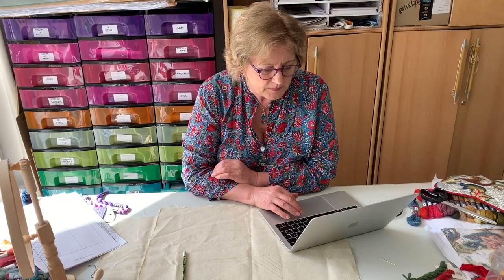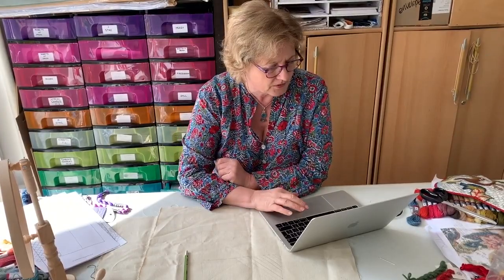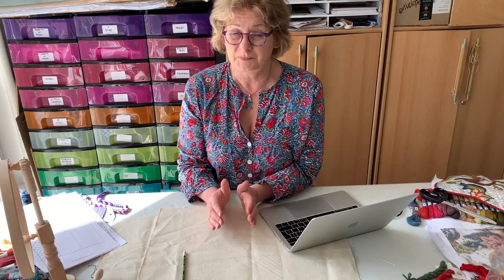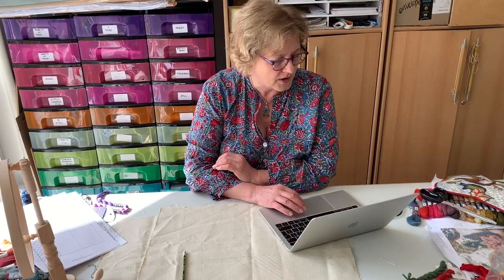Q&A with Phillipa Video #17 - The 'best bits' so far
This is the 17th Wednesday Question Time with Phillipa and the 128th day of continuous crewel work videos. To celebrate we are looking back over the past four months of needlework questions to bring you ‘the best bits’.